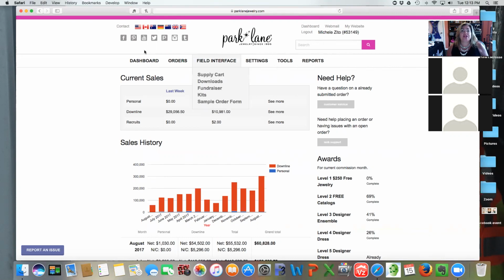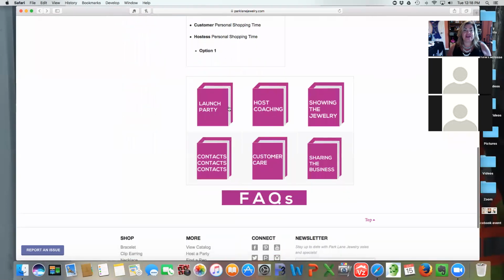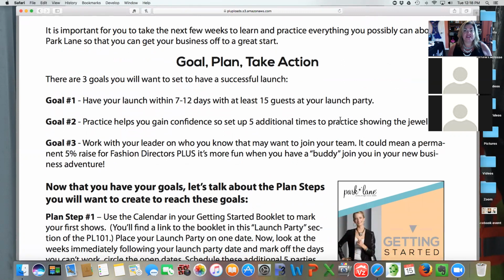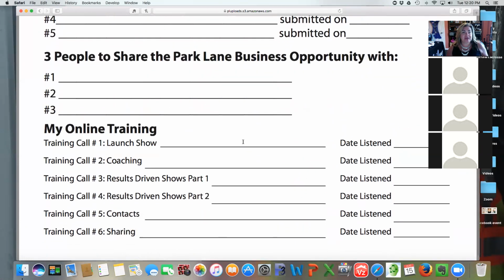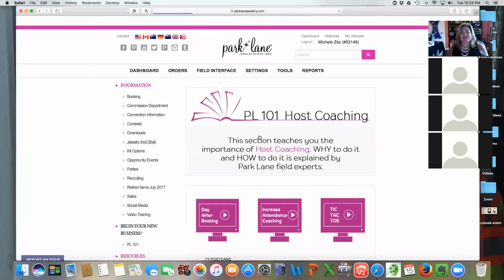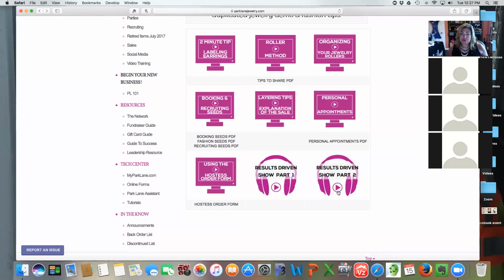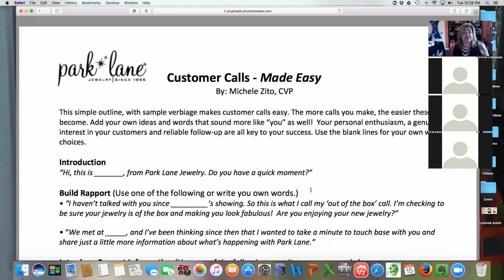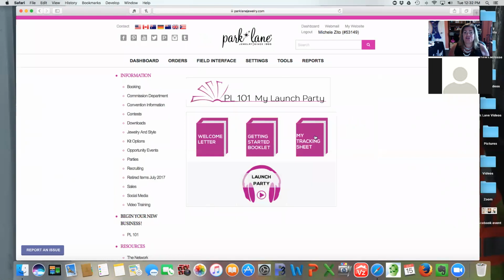What is PL 101 and where is it?